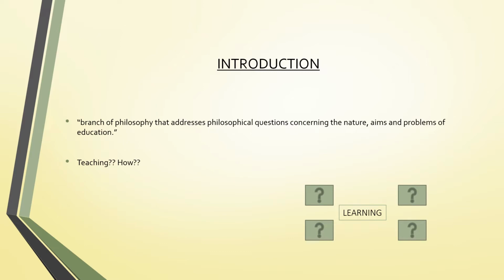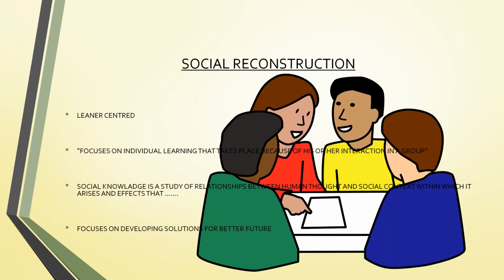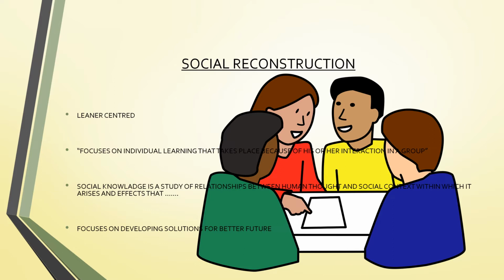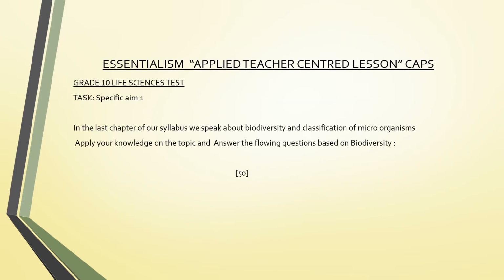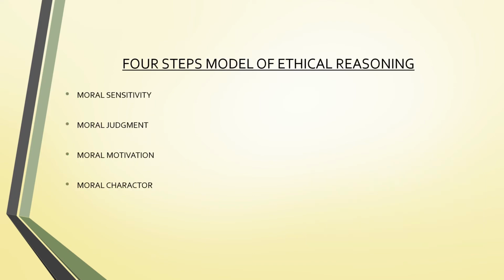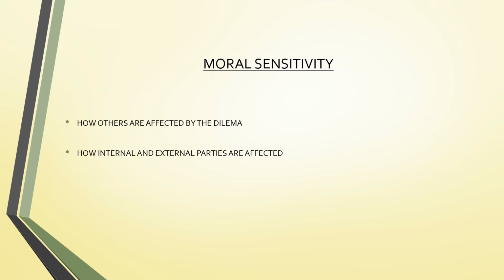UNIT 3 4 PHILOSOPHY OF EDUCATION